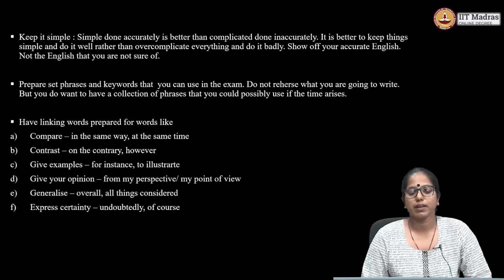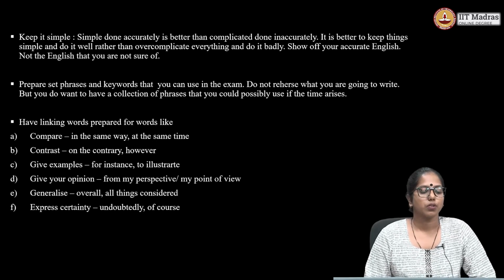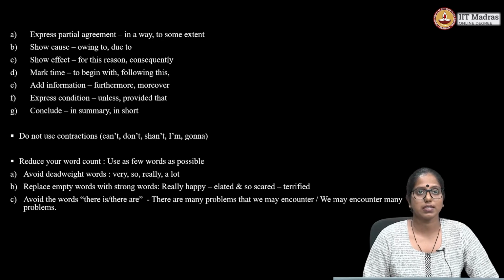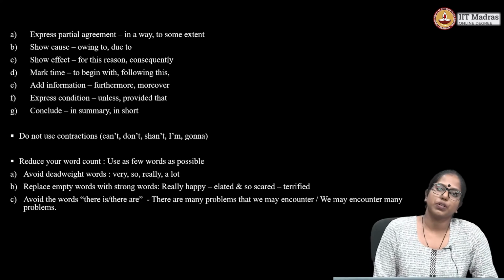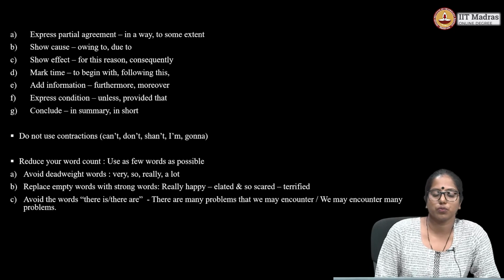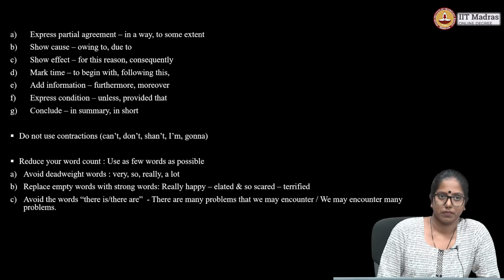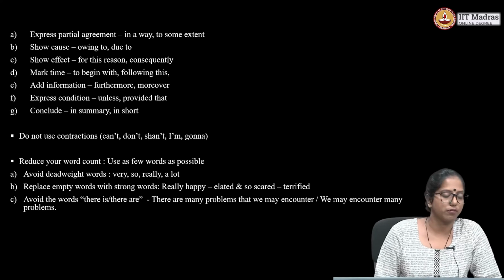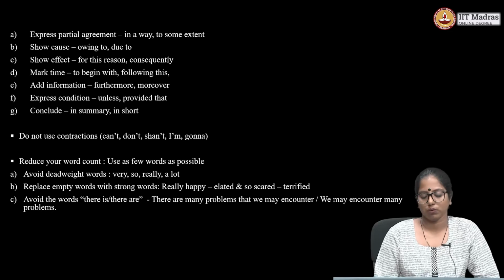Improve your writing skills